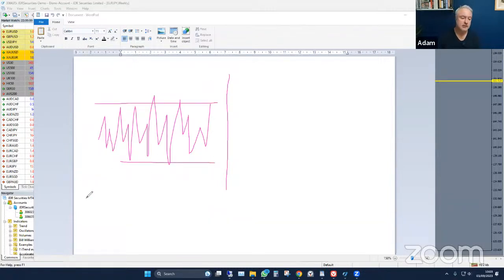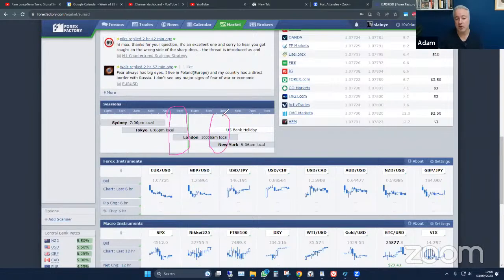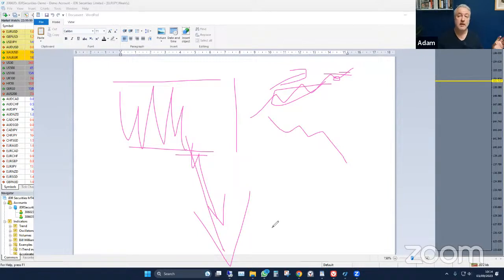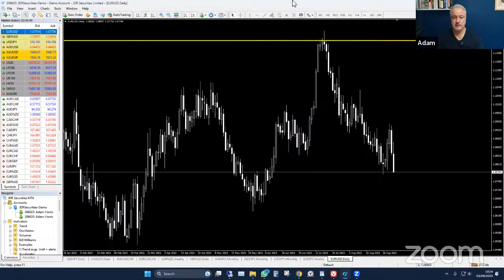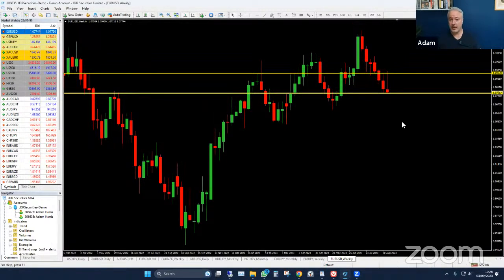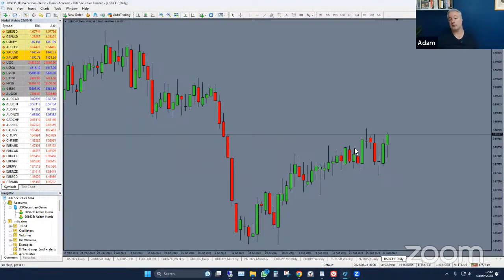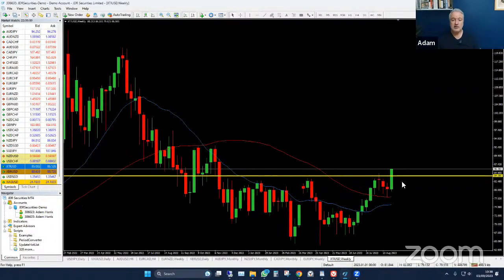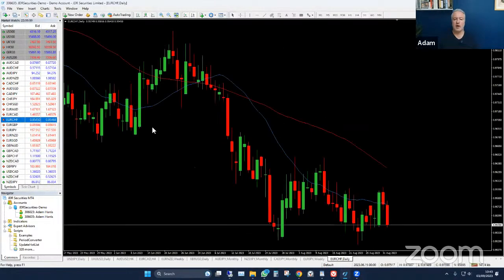Market Overview with Adam Harris | Weekly Market Analysis [REPLAY]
Join us this Sunday for an exclusive live session with Adam Harris, offering a comprehensive market overview. Gain valuable insights in just 30 minutes. Don't miss out!